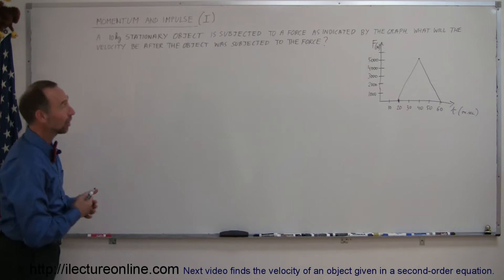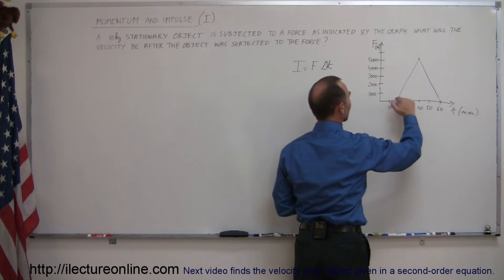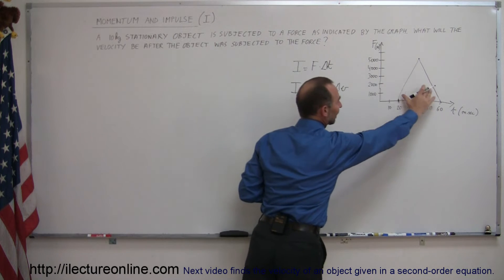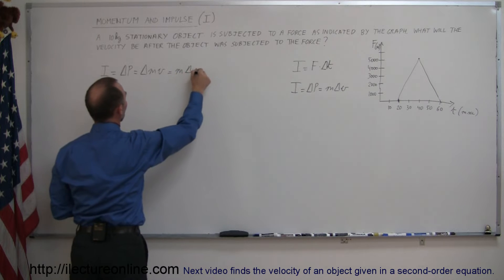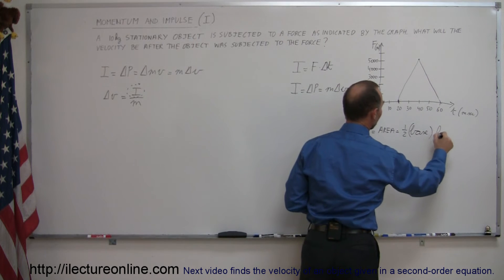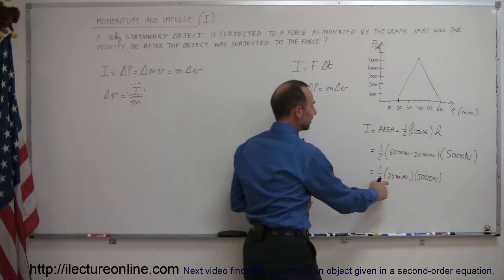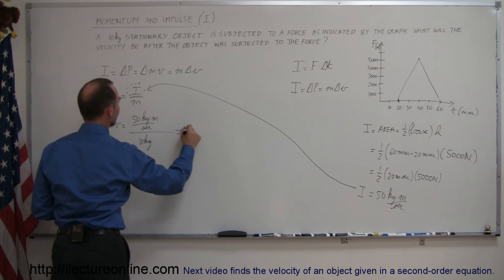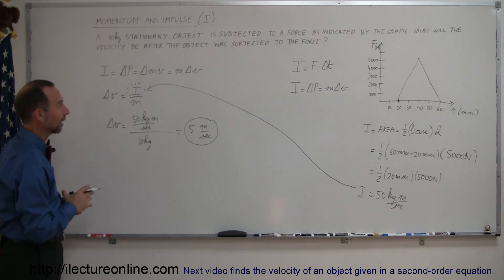Physics 10 Momentum and Impulse (3 of 30) Impulse: Graphical Representation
This four part lecture series will cover momentum and impulse.  How quickly a force is imparted onto an object makes a big difference!